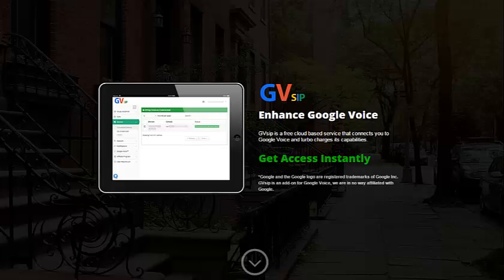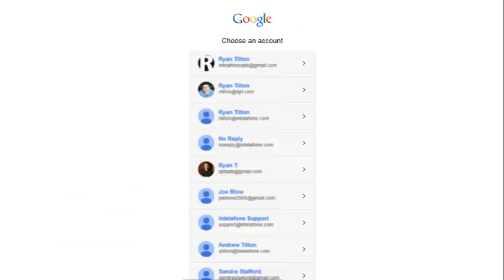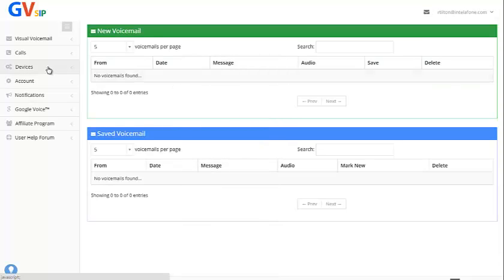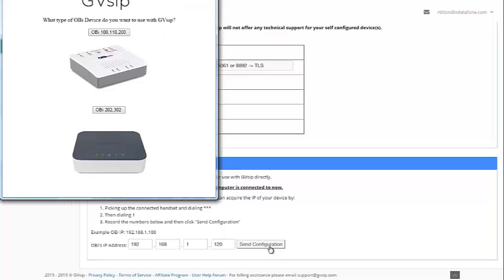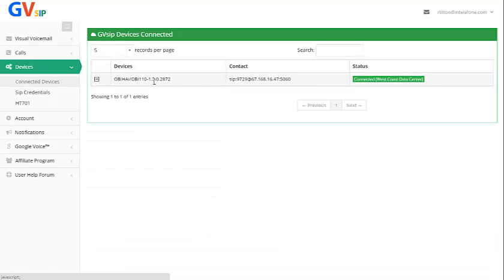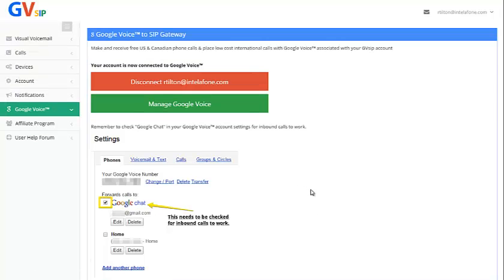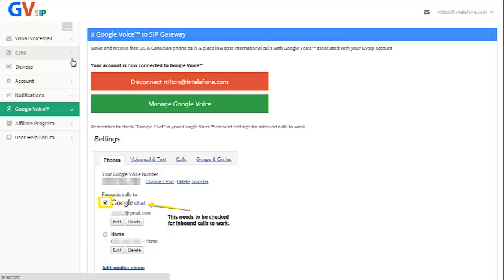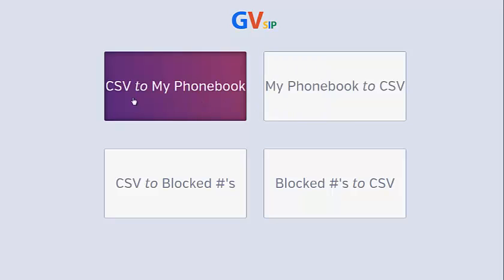Free Speech Recognition Voice Dialing On OBi & Google Voice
Give your OBi Speech Recognition Voice Dialing, caller ID, Voicemail w/ MWI, E911 and more!
With GVsip you can pick up the phone and dial "*" (star), then say “Call (contact name)”, Example: “Call Mr. Smith”. GVsip will repeat the command and then immediately start dialing via Google Voice. When a call comes in it will now include caller ID information. You can also add voicemail with MWI and/or E911 for an additional monthly Fee.